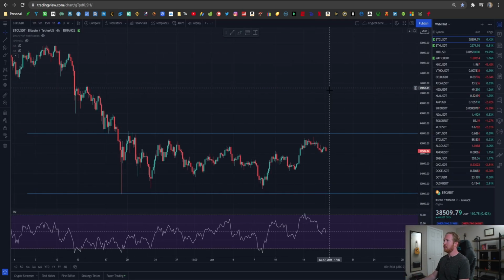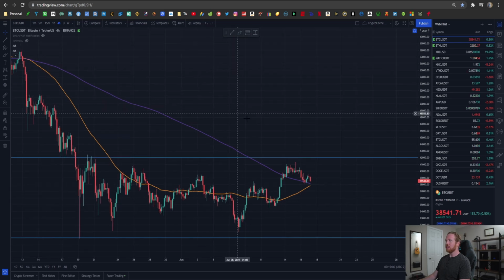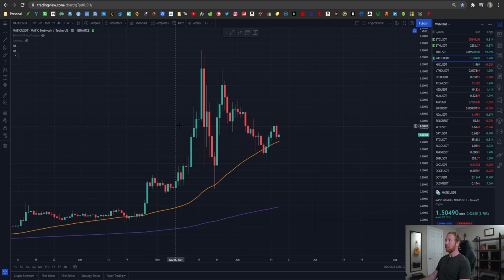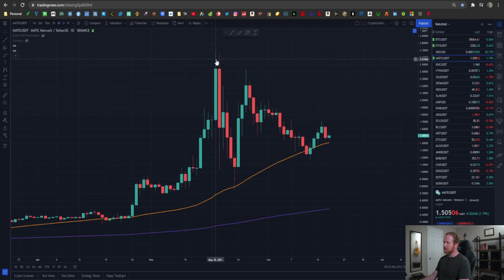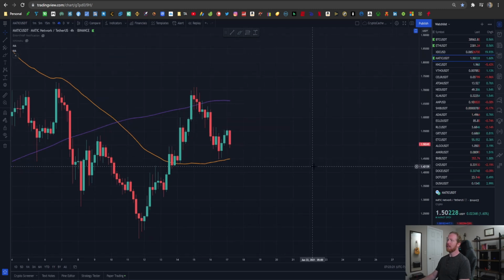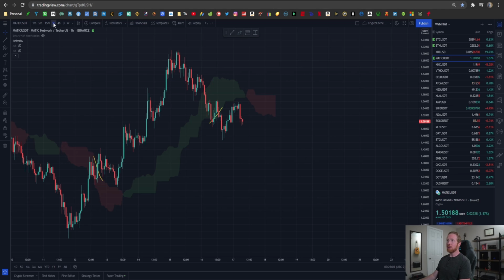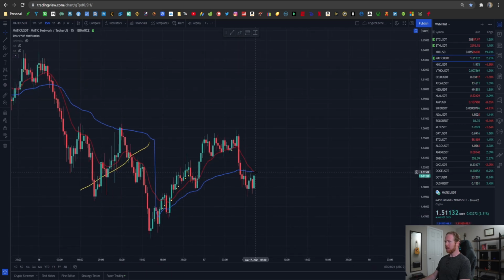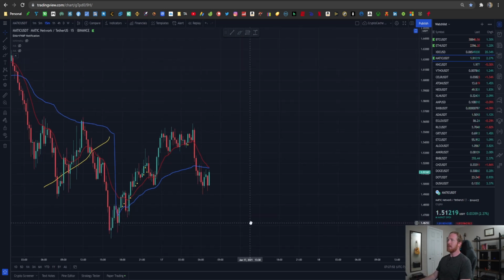MATIC Coin Price Prediction – Technical Analysis for Matic Network (Polygon), Daily Update June 2021